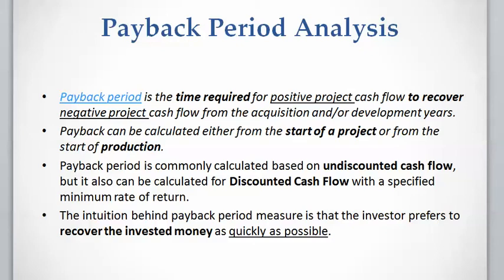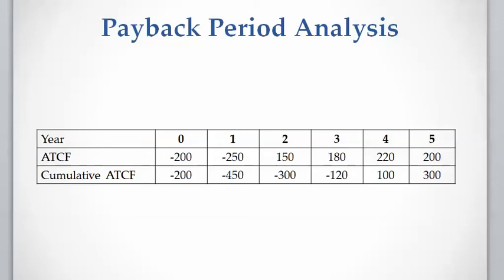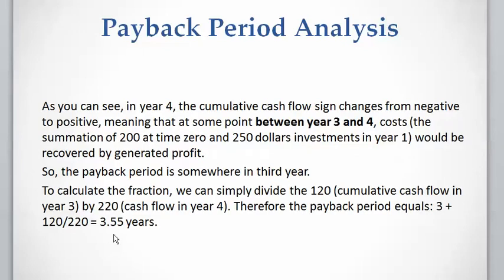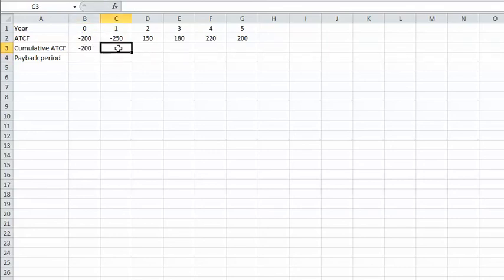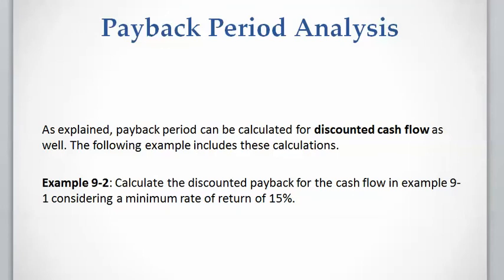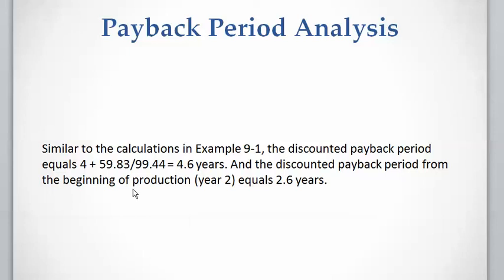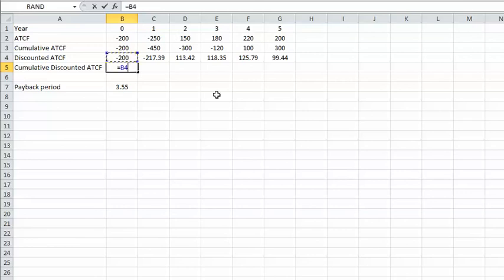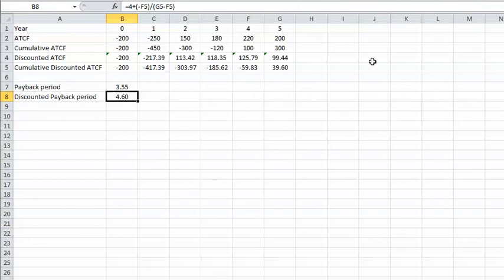Lesson 9 video 1: Payback Period Analysis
Payback period is the time required for positive project cash flow to recover negative project cash flow from the acquisition and/or development years.  Payback can be calculated either from the start of a project or from the start of production. Payback period is commonly calculated based on undiscounted cash flow, but it also can be calculated for Discounted Cash Flow with a specified minimum rate of return.